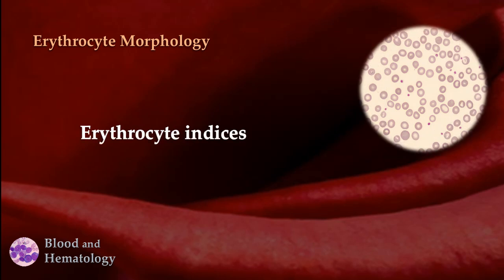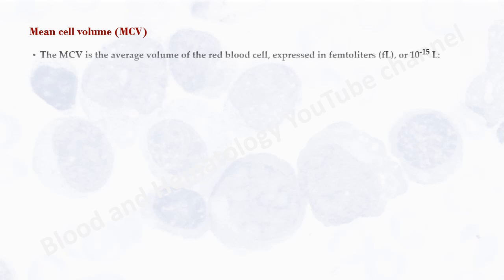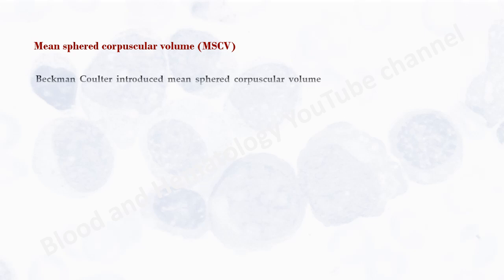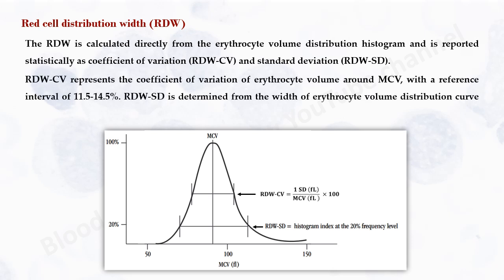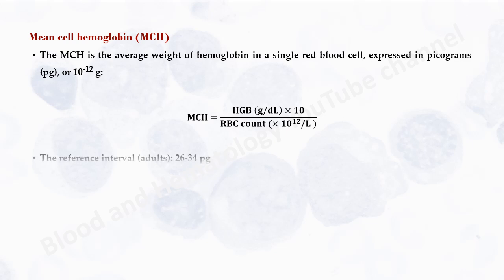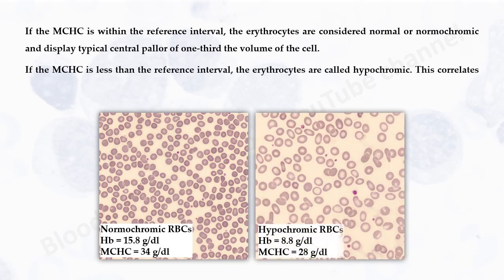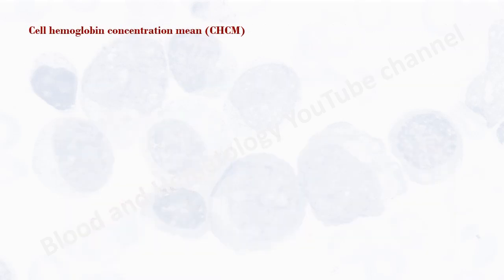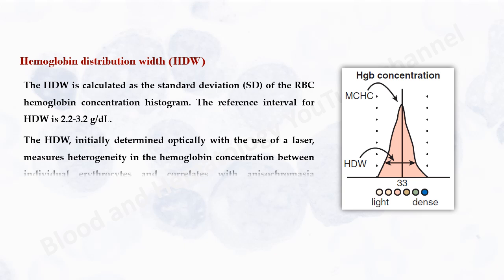Erythrocyte indices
Red cell indices, also known as Wintrobe’s indices, could be used clinically, if precise measurements of erythrocyte count, hematocrit, and hemoglobin were made. Red cell indices, based on population averages, are useful for initial classification and differential diagnosis of anemias. They also provide stable measurements for internal quality control of counting instruments.